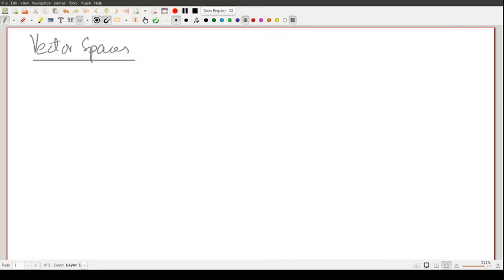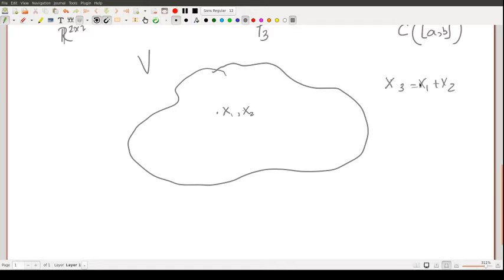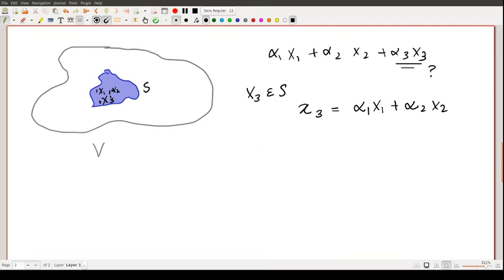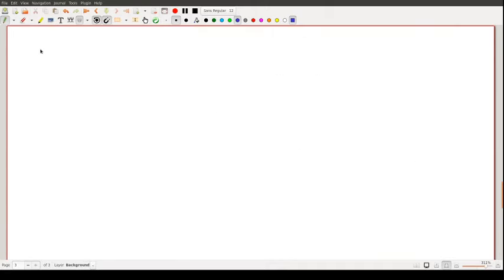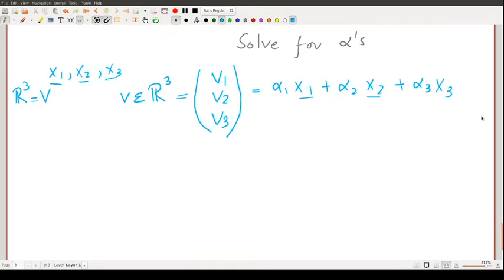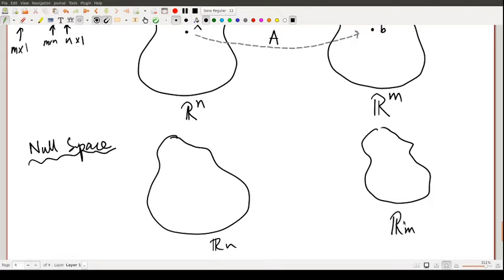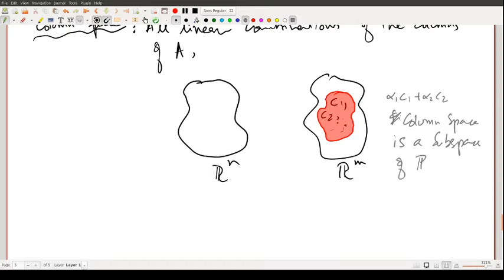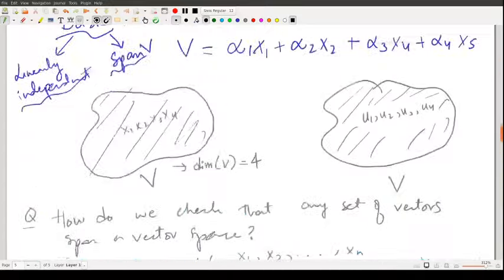Intuitive Discussion of Vector Spaces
Vector Spaces, Subspaces, Span,  Linear Independence, Basis. Dimension
Row Space, Null Space, Column Space